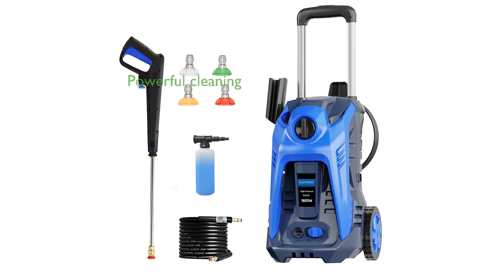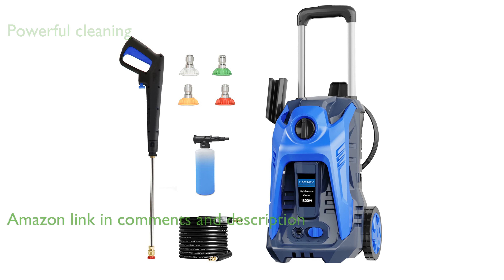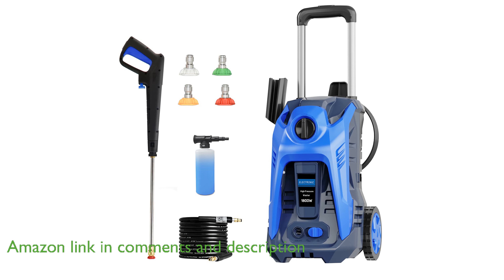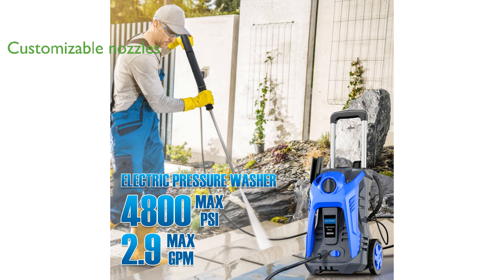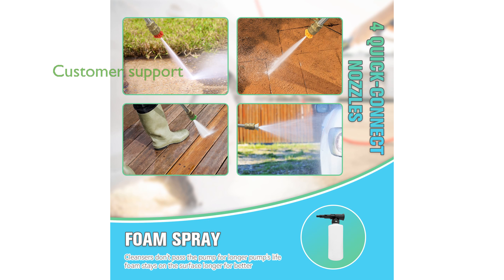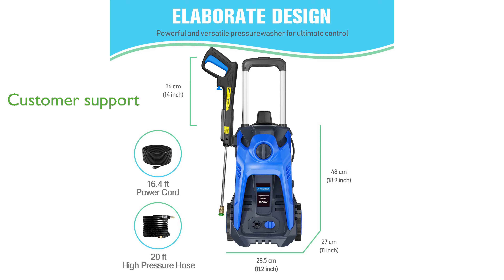REVIEW (2025): Electric Pressure Washer 4800 PSI. ESSENTIAL details.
The Electric Pressure Washer 4800 PSI harnesses an impressive 1800 watts of power, making it a formidable tool for cleaning tough grime and dirt.

This pressure washer comes with four quick-connect spray tips and a 16.9 ounce foam tank, allowing you to customize your cleaning approach for various surfaces.

The Total Stop System feature is a standout, automatically shutting off the pump when the trigger is released, which helps conserve energy and extend the unit's lifespan.

With a twenty-five foot pressure hose and a sixteen point four foot power cord, this washer offers excellent reach and mobility, making it easy to clean larger areas without frequent repositioning.

The Electric Pressure Washer 4800 PSI is designed with user satisfaction in mind, backed by dedicated customer support ready to assist with any issues.

Its sleek blue design and robust build make it not only a highly functional tool but also an appealing addition to your cleaning equipment.